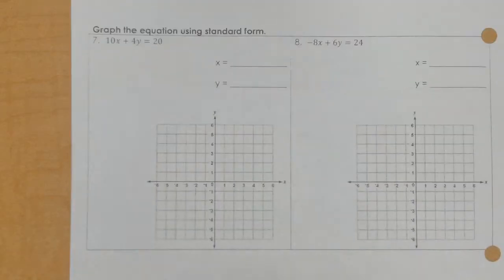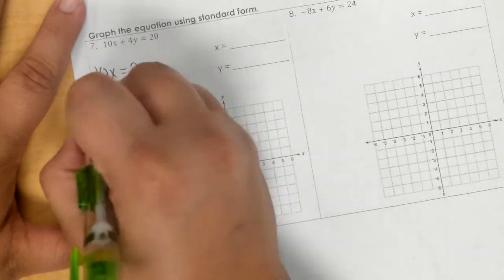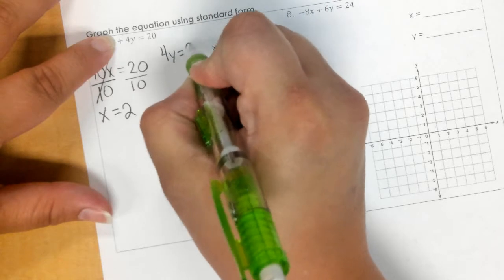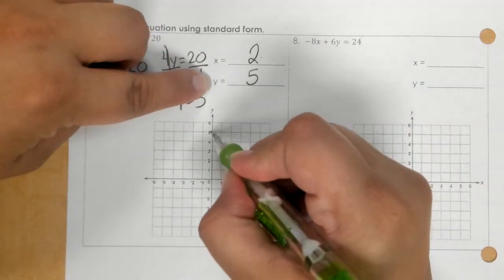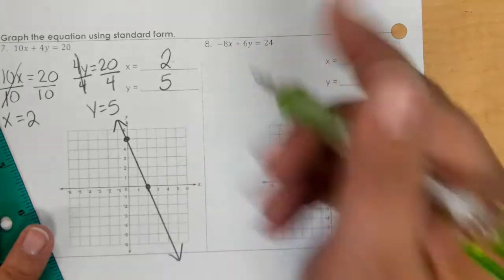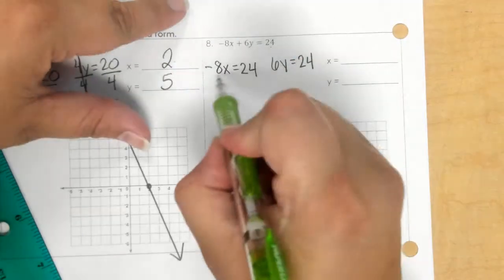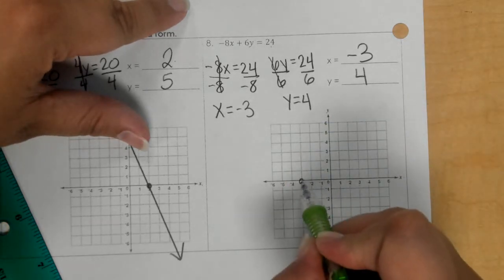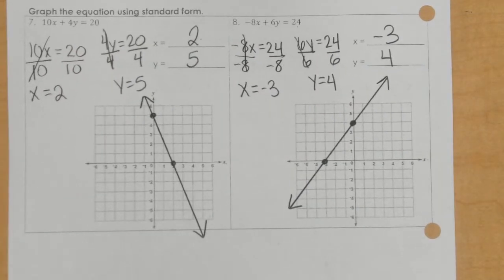Alg - U3 Quiz #2 Practice